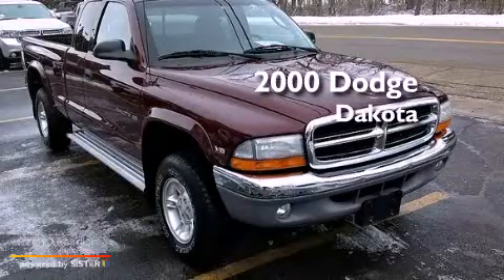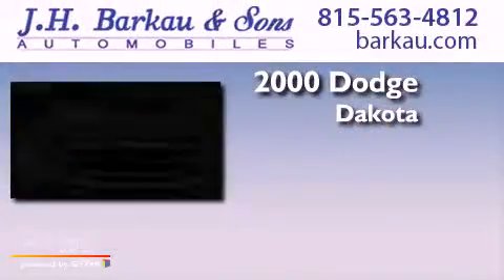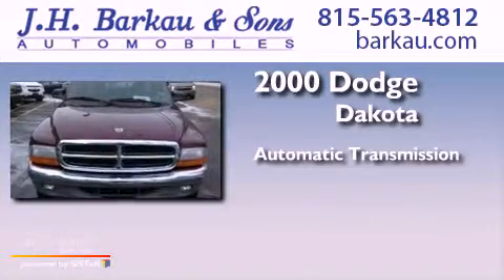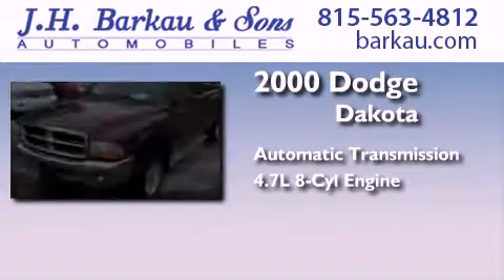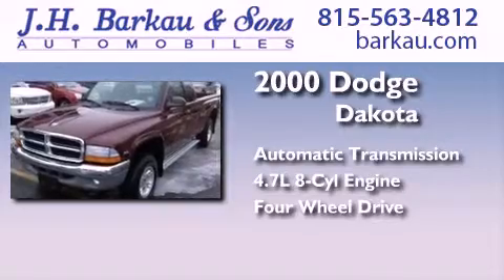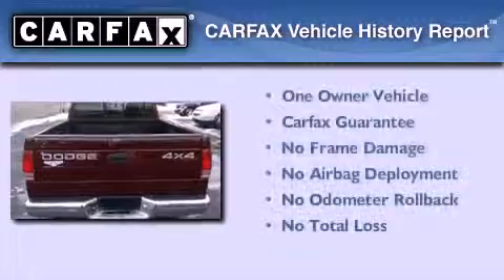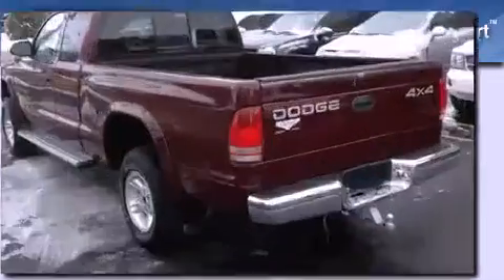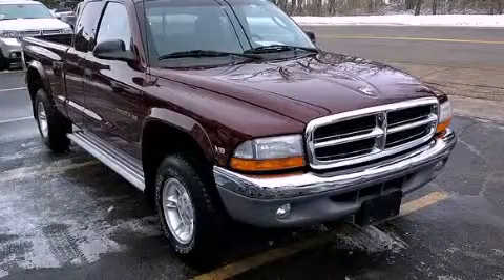2000 Dodge Dakota Cedarville IL 61013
Year : 2000
 Make : Dodge
 Model : Dakota
 Engine : 4.7L (287) SOHC SMPI V8 MAGNUM ENGINE
 Trans . : Automatic
 Exterior : Purple
 Miles : 119,689
 Interior : Black

 200 N. Stephenson